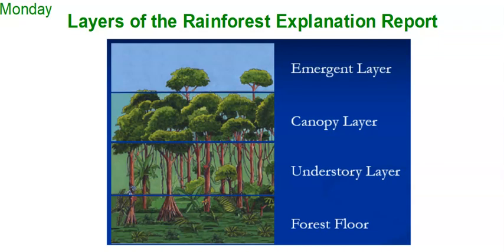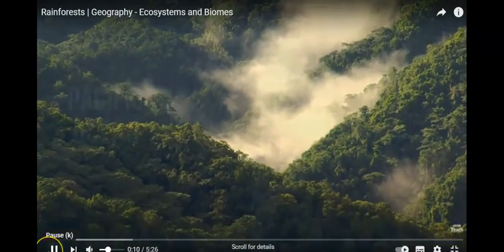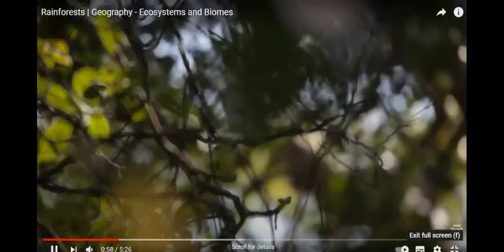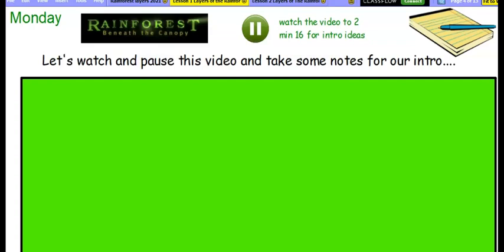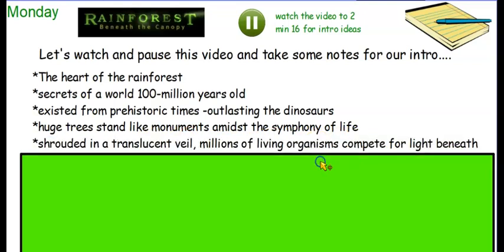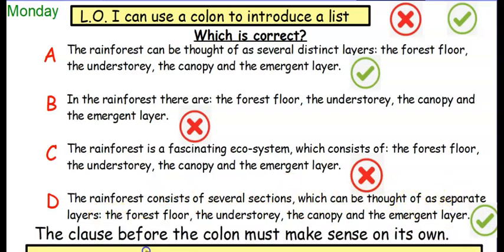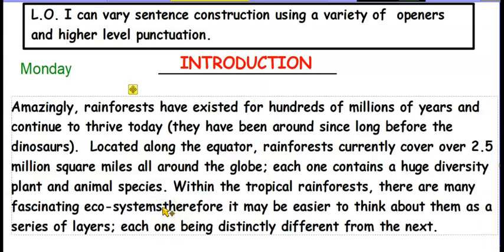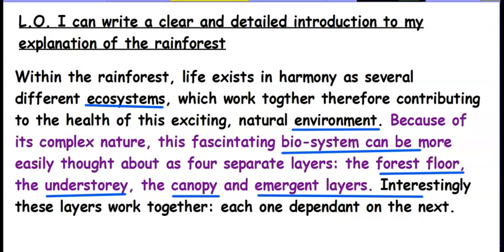Year 6 English Monday 25th January - Lesson 1 Rainforest layers intro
Find all of the resources you need for year 6 home learning on the google drive here:
Year Six: